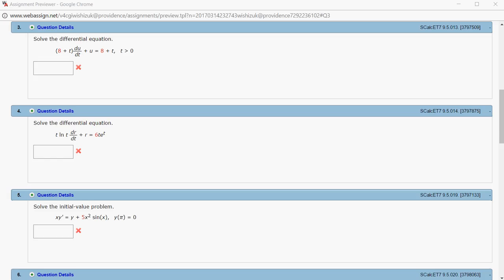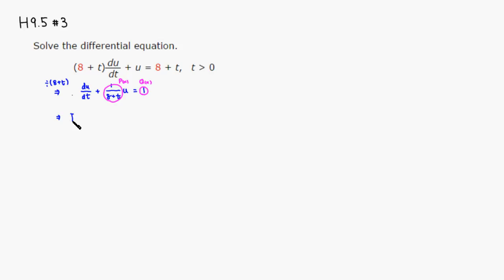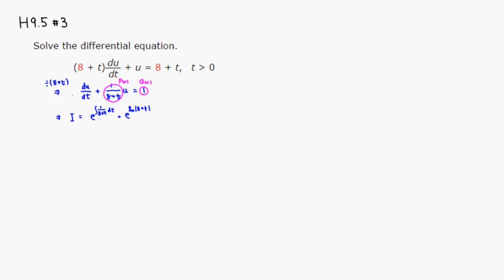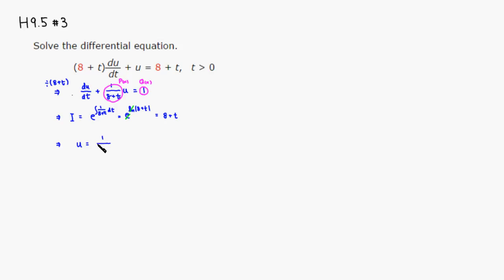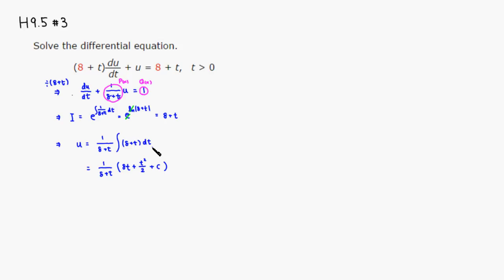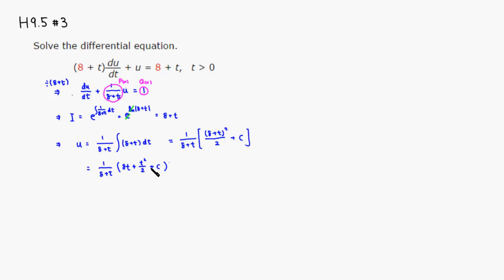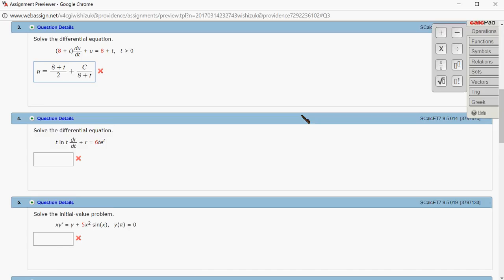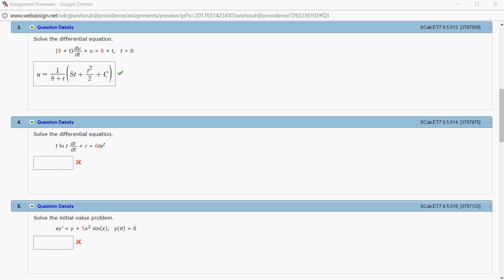MTH 132 H9.5 #3 (Spring 2017)